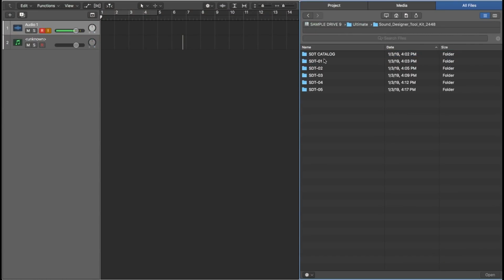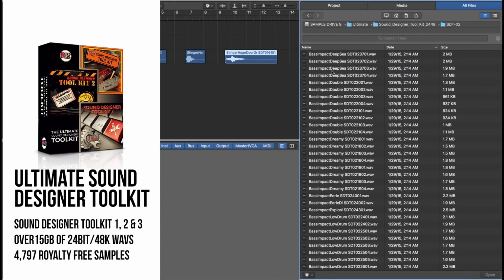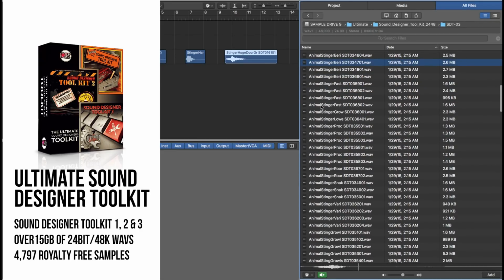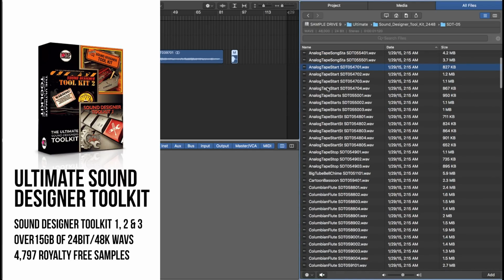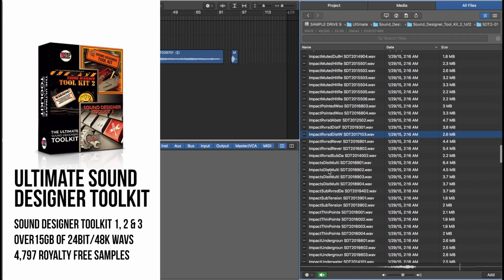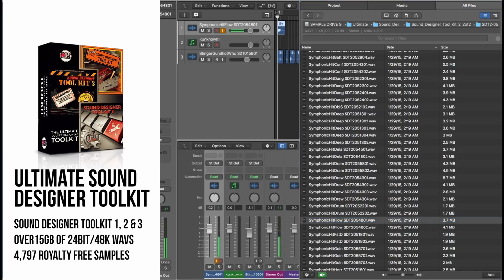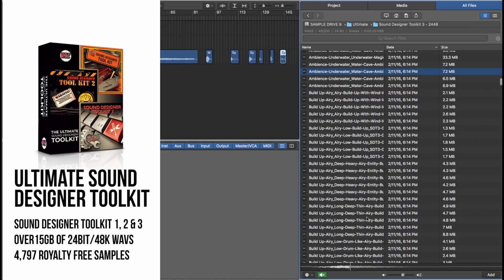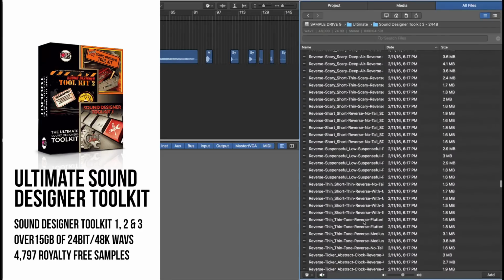Checking Out: The Ultimate Sound Designer Toolkit by Sound Ideas (93% OFF)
DEAL ENDS January 23, 2019

This bundles contains 4,797 ROYALTY FREE Production Elements as 24/48Wav files and includes: Logos & Accents, Stingers, Dramatic & Mood Sweeteners, The Mystical & Magical, Tones & Drones, Transitions & Movements, Musical Elements, Ambience, Eerie & Suspenseful Elements, Alien, Monster & Entity Vocals, Robots, Whooshes, Build Ups & Risers, Explosions, Impacts
Pass Bys, Reverses and Alien, Monster & Entity Vocals

The Ultimate Sound Designer Toolkit by Sound Ideas is on sale now for $99.99 (reg $1,485.00)

APD is an affiliate partner and at no cost to you, if you purchase through our links we get a small commission that helps me keep the website going.